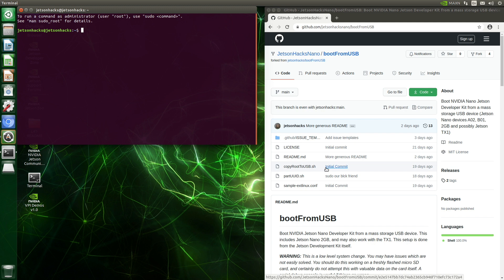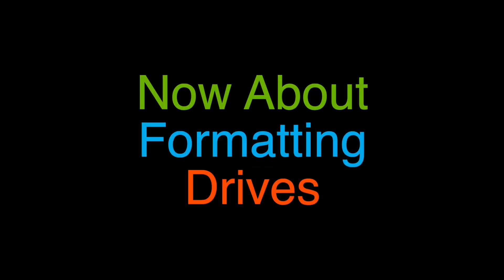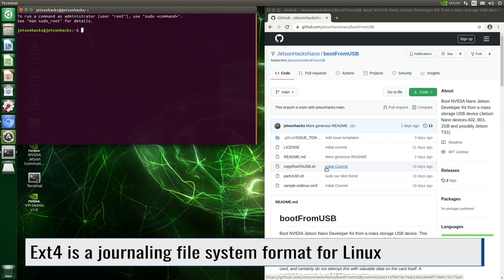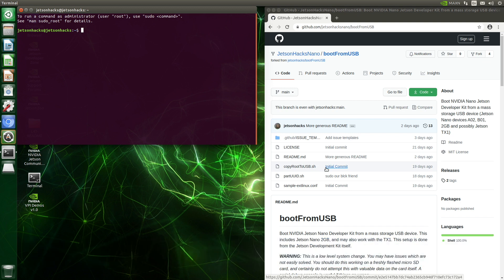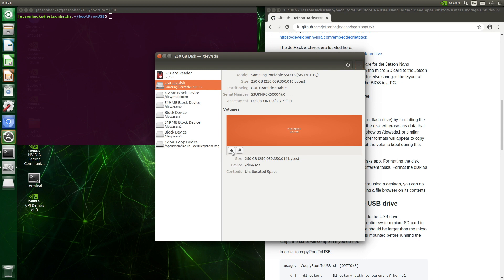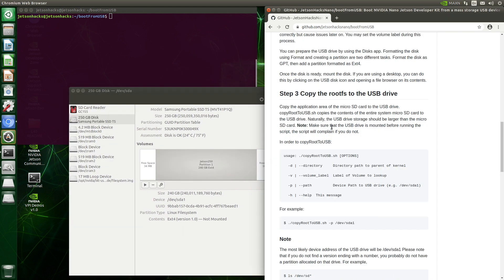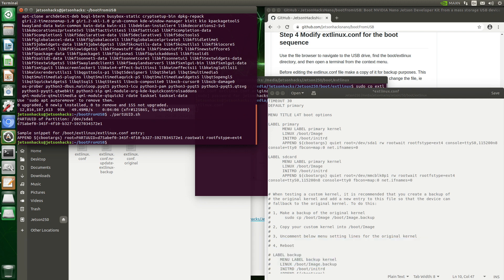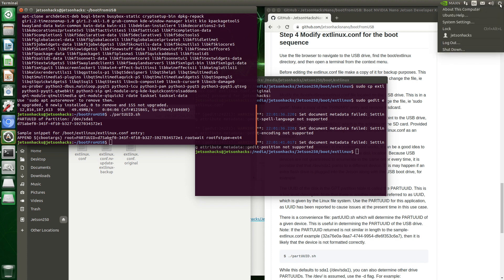Boot From USB ! - Jetson Nano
JetPack 4.5 brings the ability to boot from USB to the NVIDIA Jetson Nano family. Full article on JetsonHacks
0:26 Tech Talk Time
0:28 Why boot from USB?
0:56 Types of USB drives
1:49 What is disk formatting - Partitions
2:55 What is GPT?
3:18 What is Ext4?
5:32 Setup Boot From USB

Samsung T7 500 GB USB SSD
Samsung T5 500 GB USB SSD
Western Digital 2TB External Hard Drive
NVIDIA Jetson Nano Developer Kit
NVIDIA Jetson Nano 2GB Developer Kit